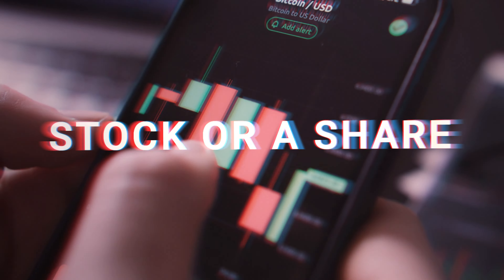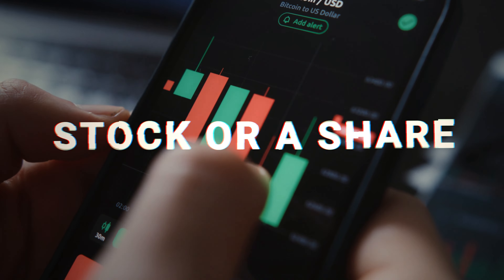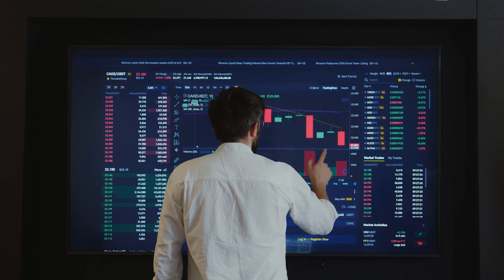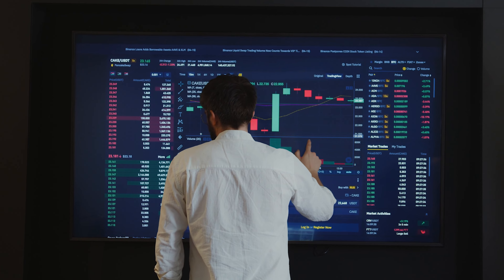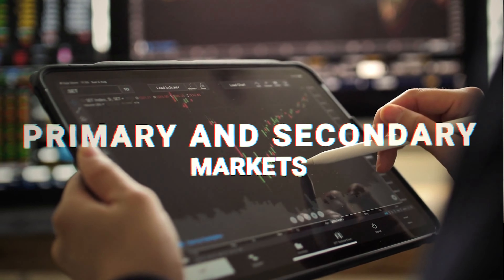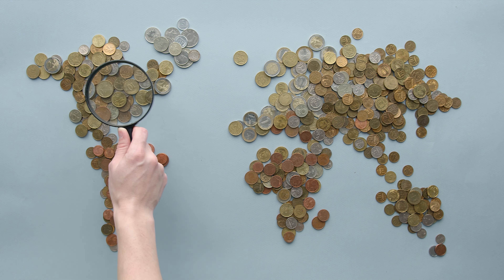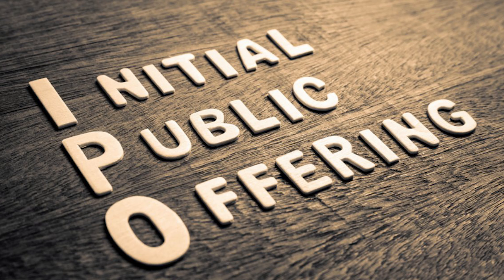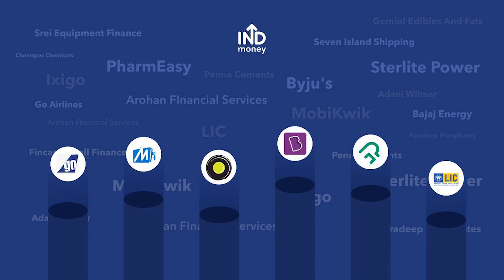Stock Market Investing vs. Trading: Which is Right for You? | Part 1 of our Beginner's Guide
If you're new to the stock market, deciding whether to invest or trade can be a daunting task. But don't worry, we've got you covered! In this video, we'll break down the key differences between stock market investing and trading, and help you determine which approach is best suited for your financial goals and risk tolerance. Our beginner's guide to stock market investing and trading is perfect for those looking to get started in the world of stocks. So whether you're looking to buy and hold stocks for the long-term, or make quick trades based on market trends, we've got the information you need to make informed decisions. Tune in to our beginner's guide to get started on your stock market journey!

0:00 - Introduction
0:10 - Why Trading and Investing?
1:08 - Financial Freedom
1:37 - Investing and Trading
2:15 - Stock or a Share
2:48 - Fundamental Analysis
3:21 - Stock Exchange
5:28 - Primary and Secondary Markets

In these videos from our stock trading and investing channel, we'll be discussing the ins and outs of the financial markets. We'll cover a range of topics including market analysis, technical analysis, chart analysis, and investment strategy. Whether you're interested in day trading or swing trading, we'll provide the tools and knowledge you need to succeed in the stock market. We'll also touch on important concepts like portfolio management and risk management, to help you build a strong foundation for long-term financial success. Our goal is to help you achieve financial security and independence, through informed and strategic investing. Tune in for expert insights and practical tips on how to navigate the complex world of stocks and trading.